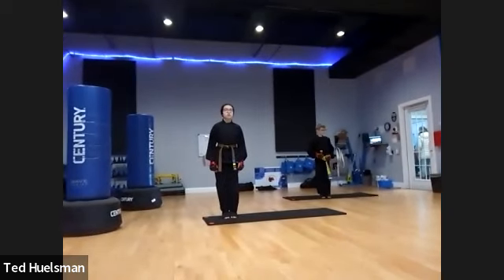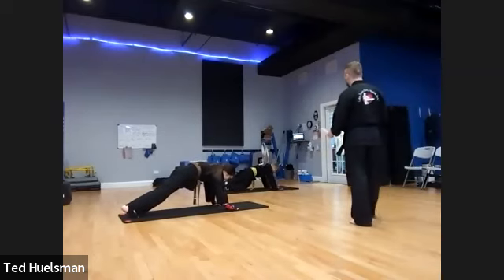Advanced Belt Test 4/15/23